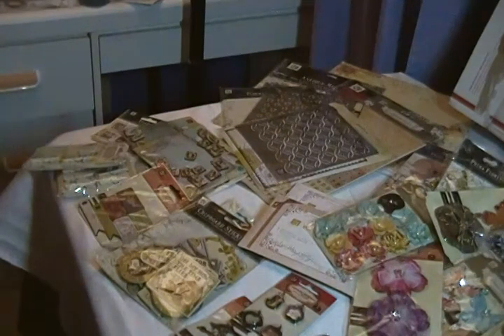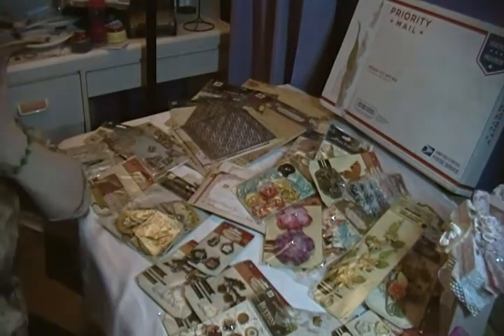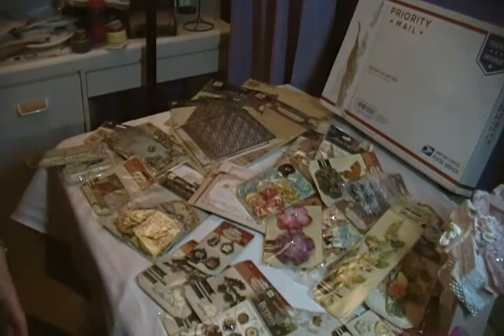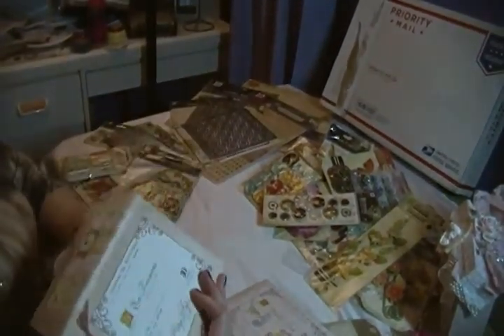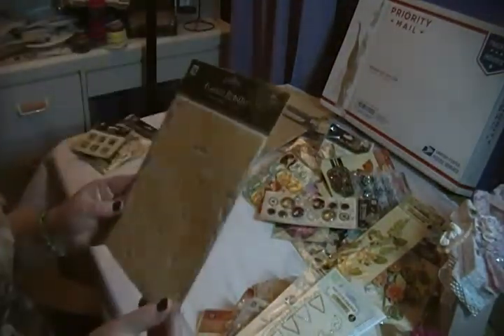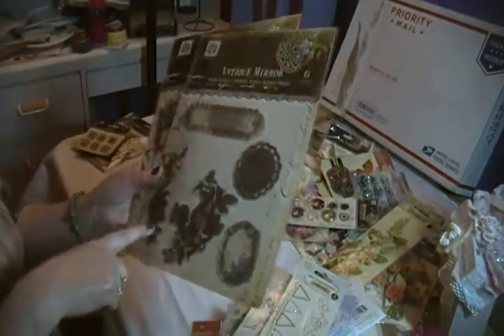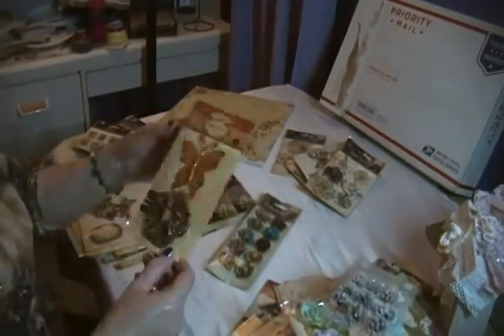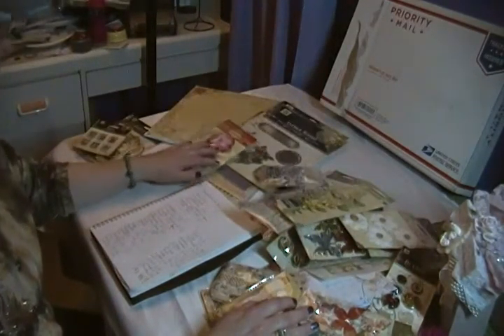My thoughts on the Prima Warehouse Box, and a comparison with the W.P. box